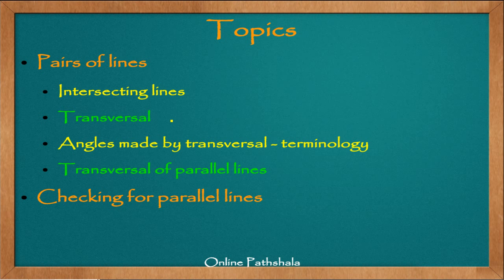Ch05_01 Topics in Lines and Angles CBSE MATHS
All the topics to be covered in this chapter are discussed in brief. Provides a bird-eye view of this chapter.